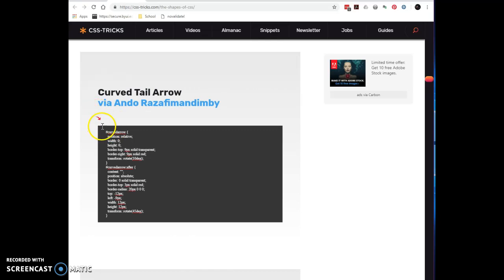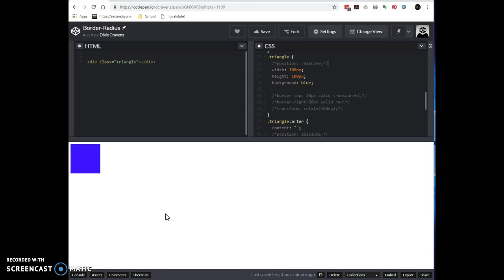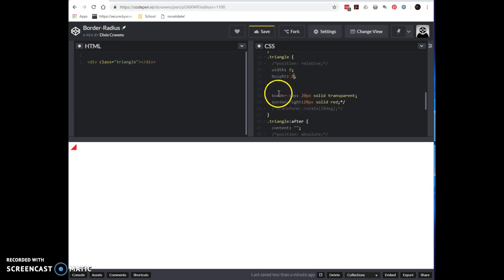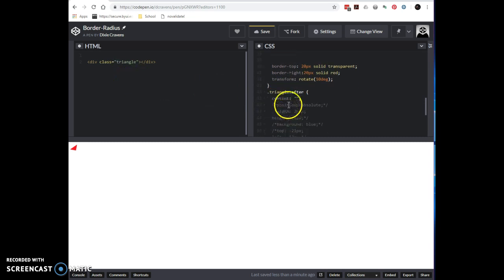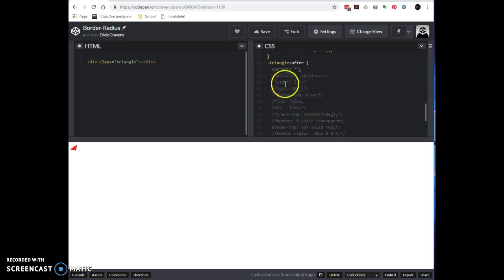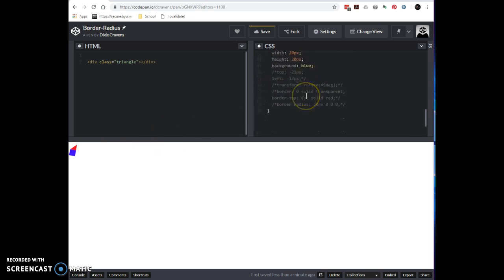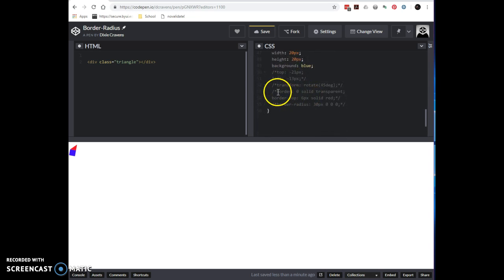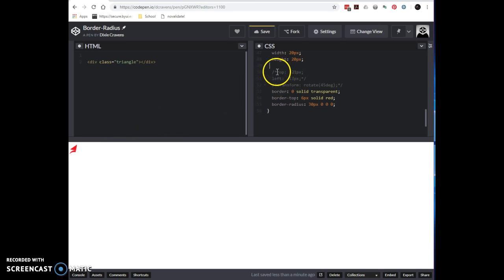WDD331 Shapes Activity